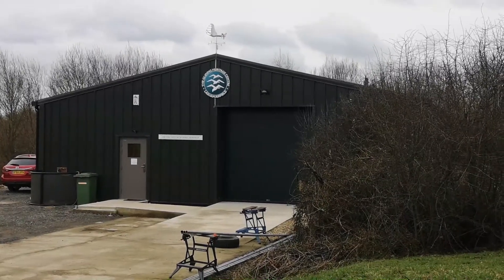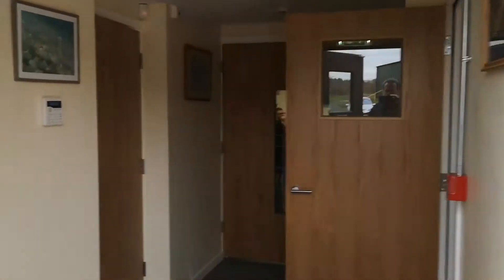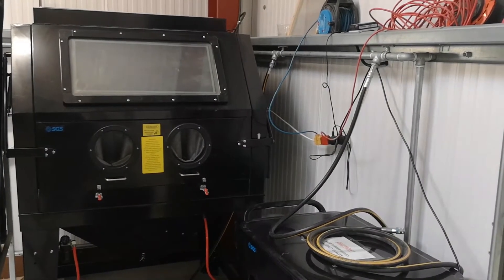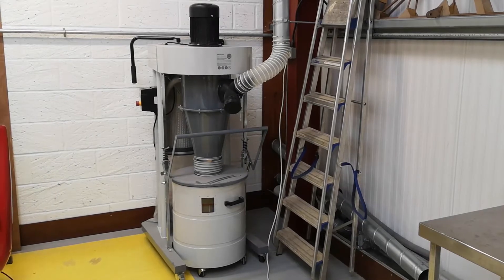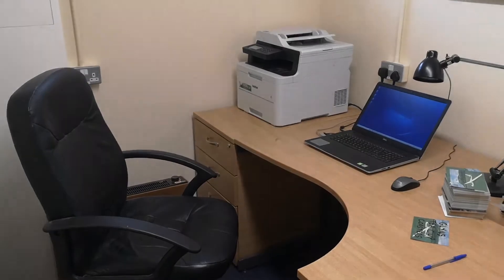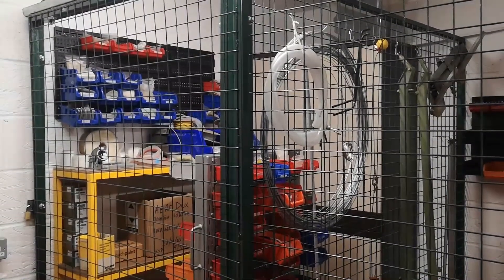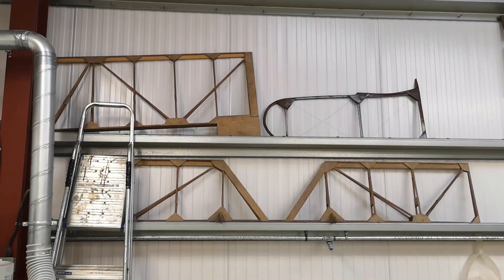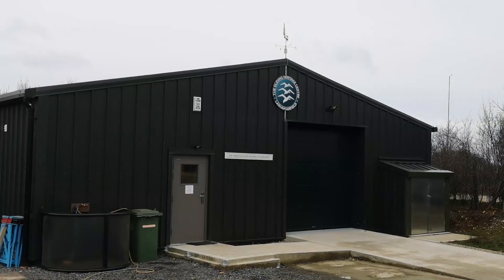Workshop Walkabout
Take a guided tour round the newly opened Gliding Heritage Centre workshop, the premier location in the UK for the conservation and restoration of Vintage Gliders